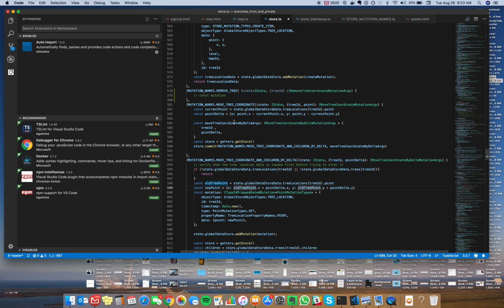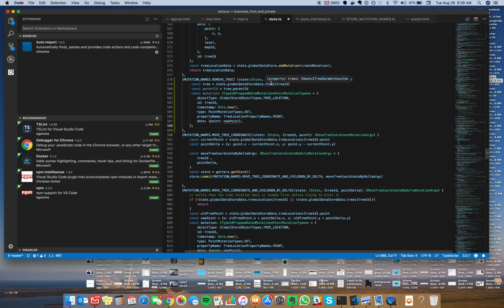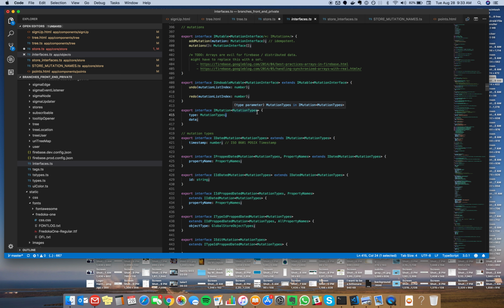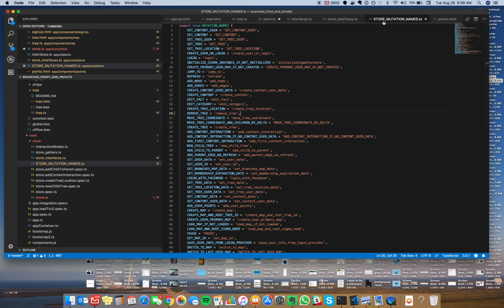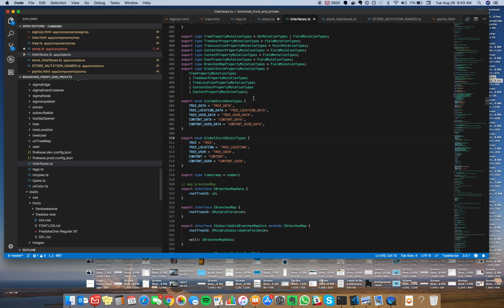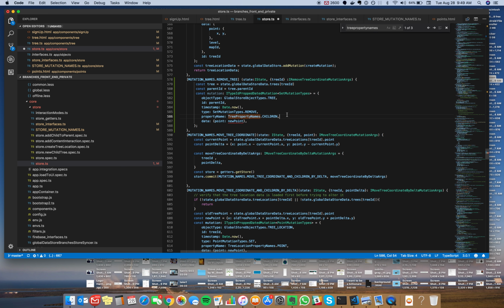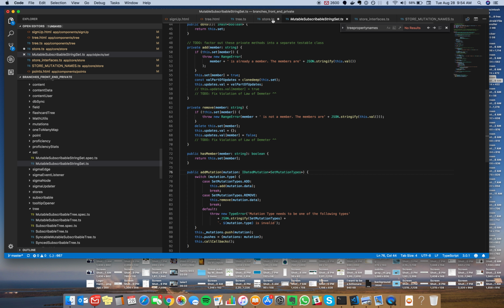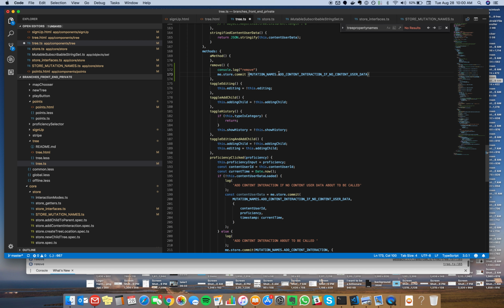Delete Flashcard Feature Backend 3